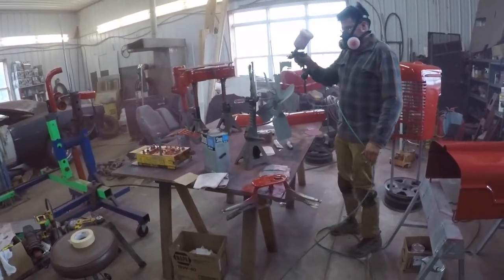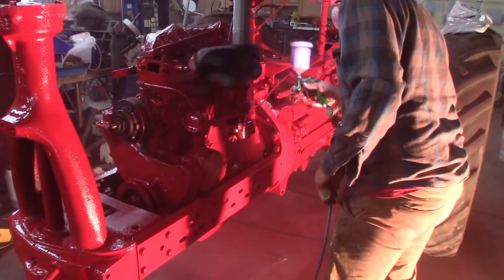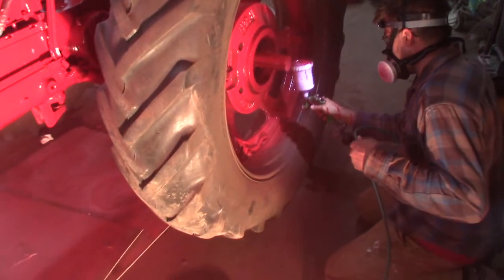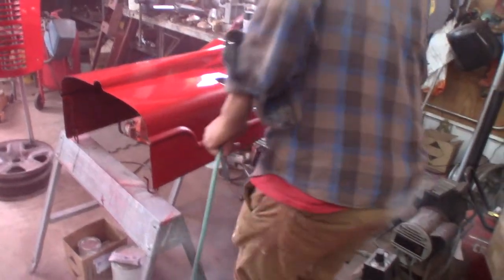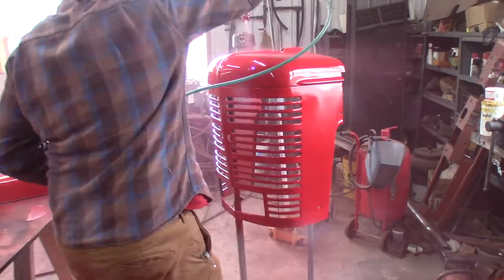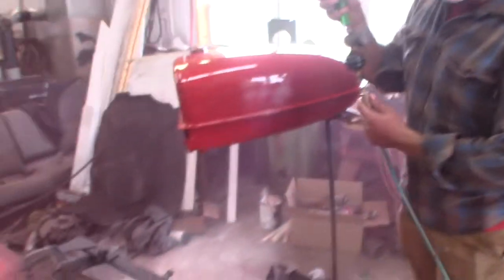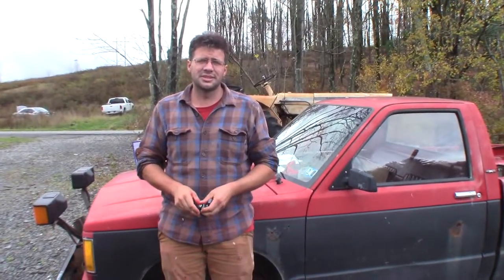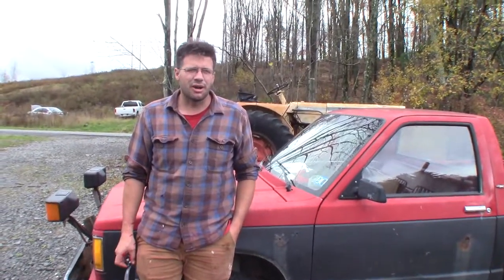I want a paint job on the Super M! Part 2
In this video we complete the paint job on the International Harvester Mccormick Deering Super M. Quite a tedious job with all the different angles and nooks on the tractor.